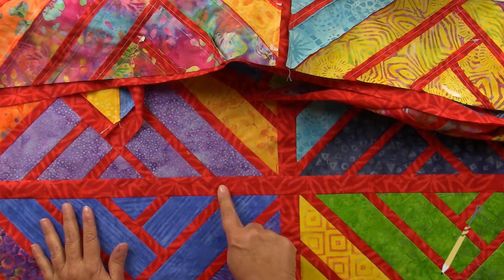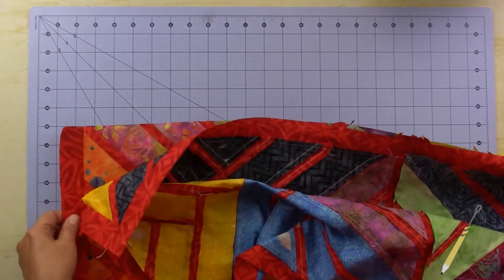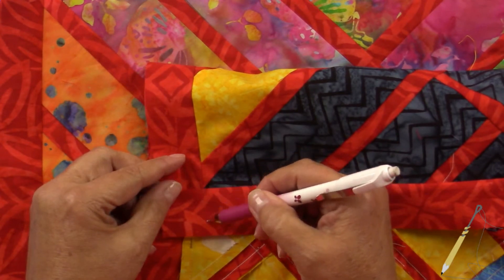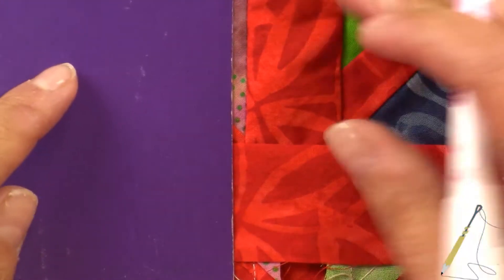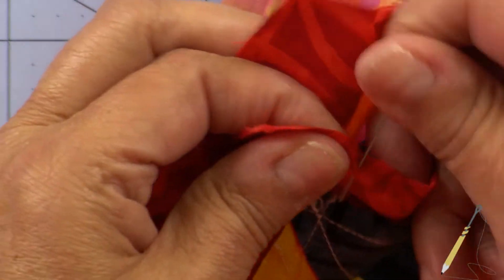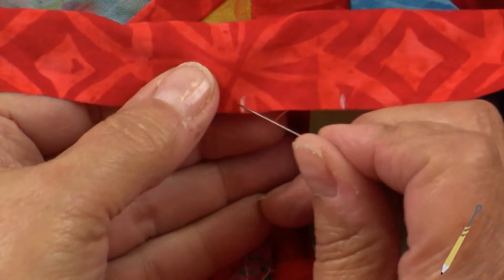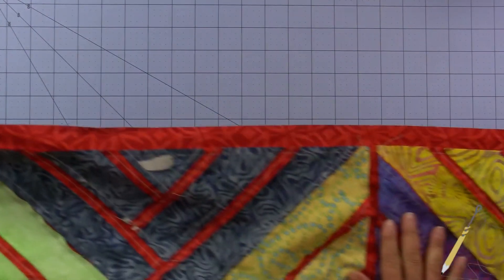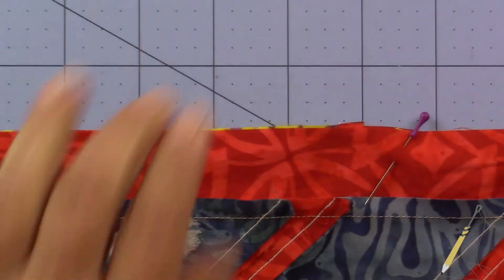Matching Sashing Strips - Revised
All videos contain my personal recommendations and opinions.